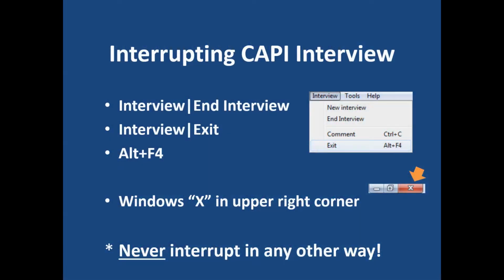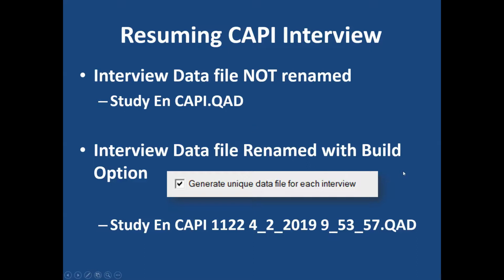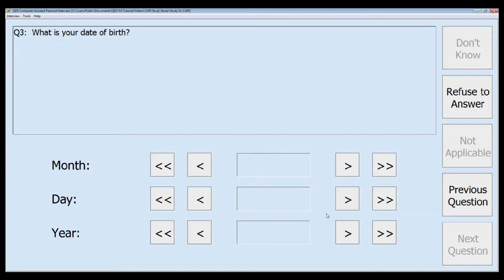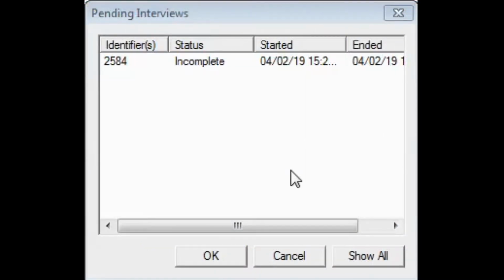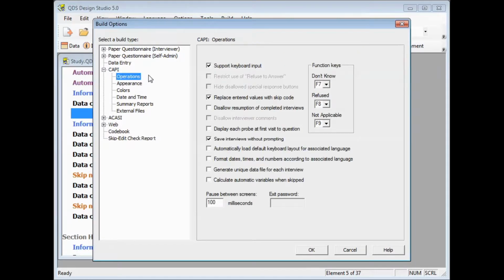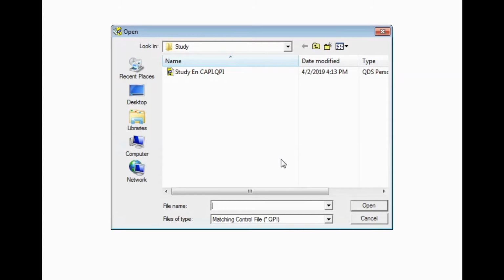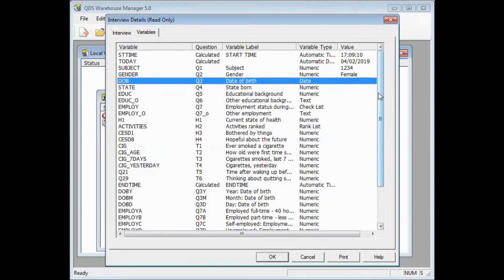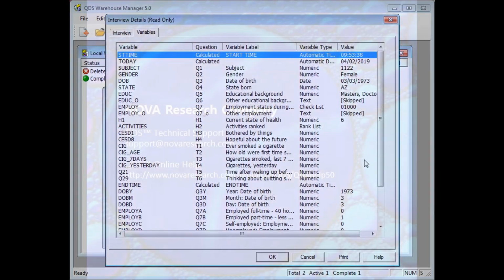QDS CAPI: Interrupting and Resuming a CAPI Interview (13:07)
This video is part of a training series on using NOVA Research Company's Questionnaire Development System (QDS™) software for designing and administering a survey. This video demonstrates: (a) starting a CAPI survey (2:59), (b) interrupting and resuming an interview (3:46), and (c) viewing data from interrupted/resumed surveys in the Warehouse Manager (10:05).